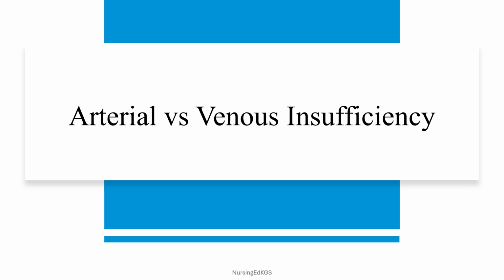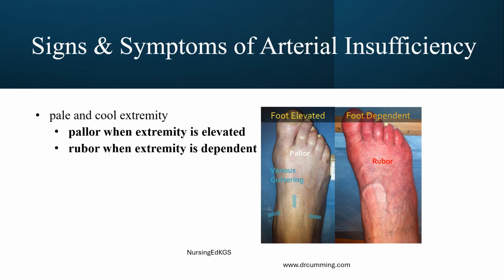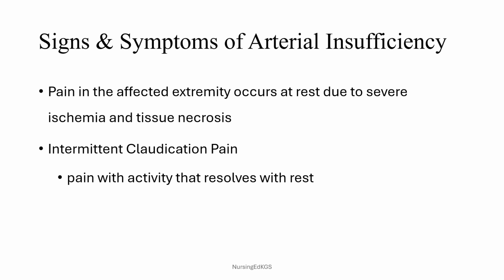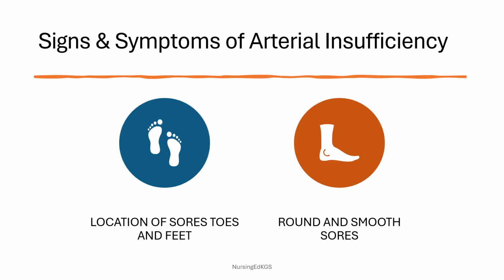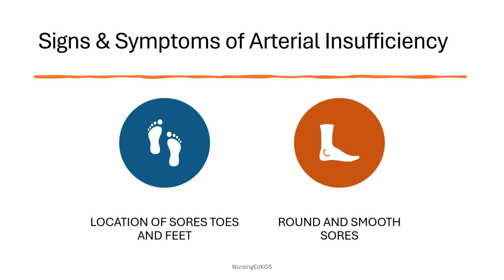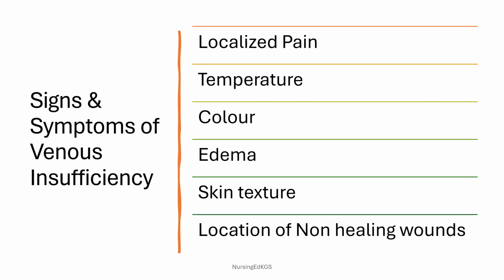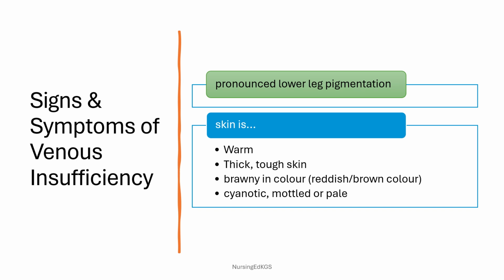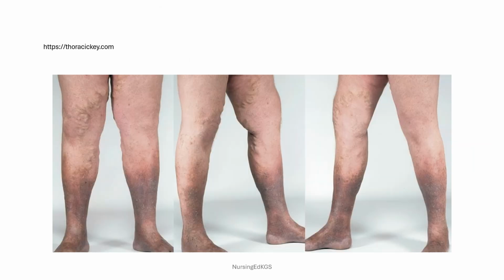Arterial vs. Venous Insufficiency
The channel and the creator is not responsible for the accuracy, completeness, or usefulness of the information in the video. Use of the video for any reason is the at the risk of the viewer and not of the content creator.